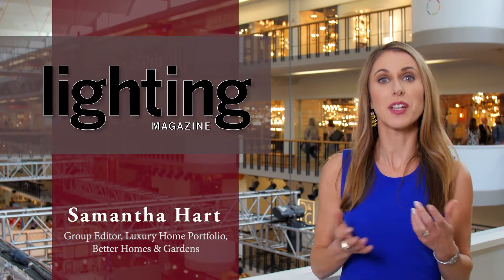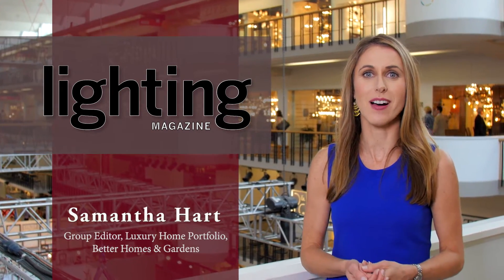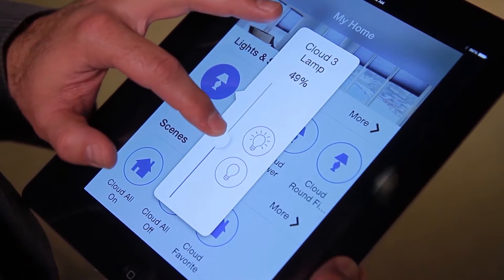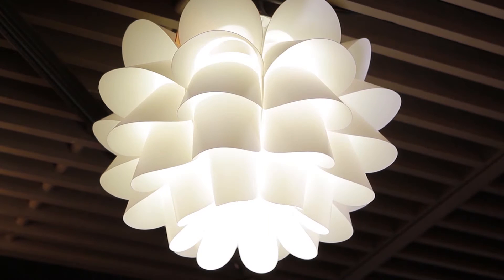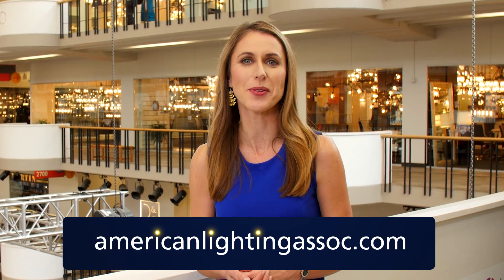American Lighting Association - Lutron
American Lighting Association - Lutron - Smart Controls
Learn how a phone can control a home's lights, shades and temperature from anywhere in the world. Samantha Hart of Better Homes & Gardens interviews Melissa Andresko of Lutron